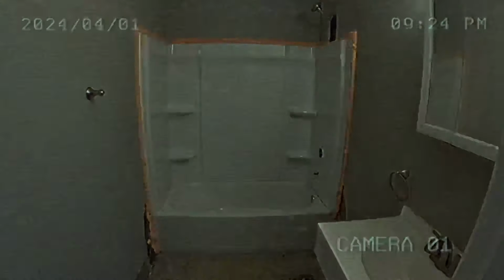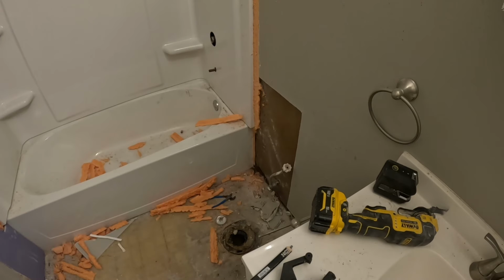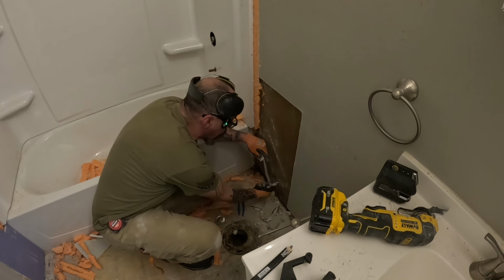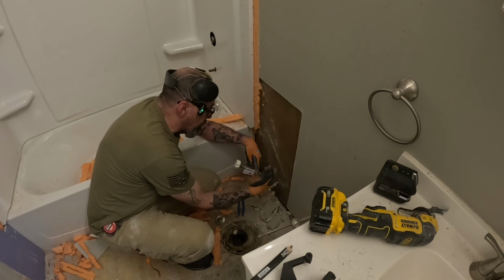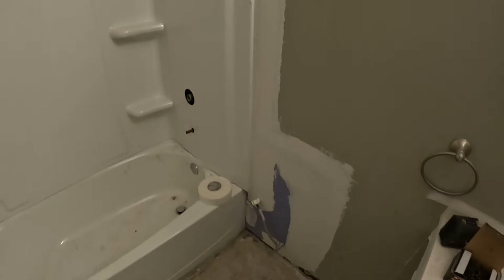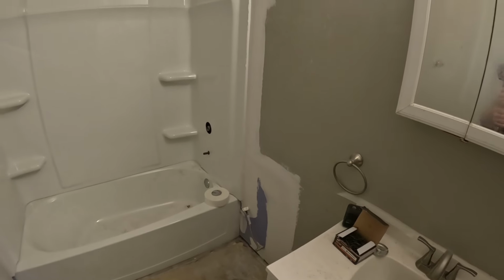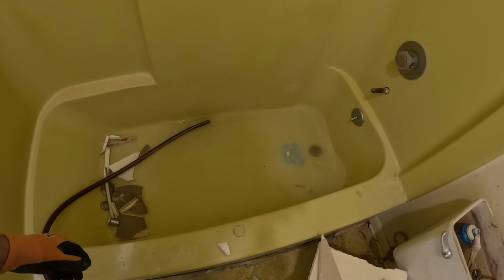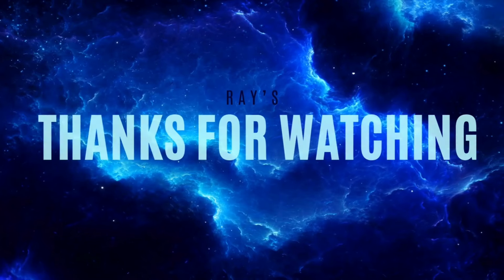mudding wall and looking a plumbing Repaires that I have to do next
doing the mud work on the bathroom and Going to redo water lines this week and replace water heater